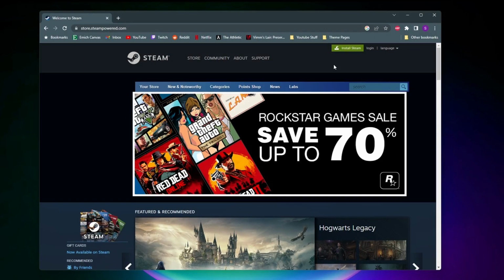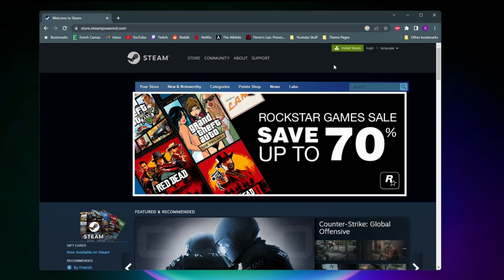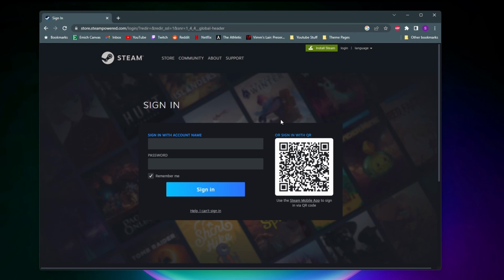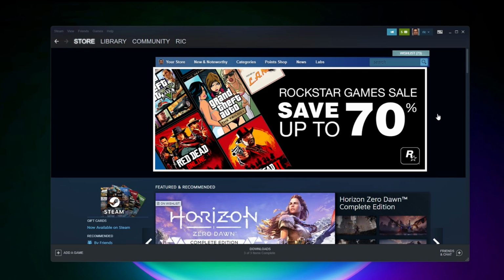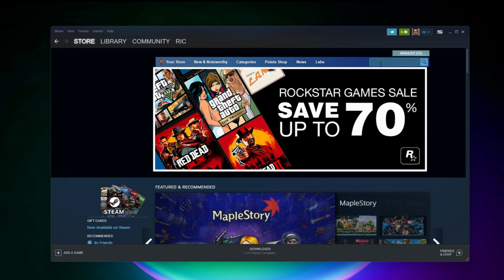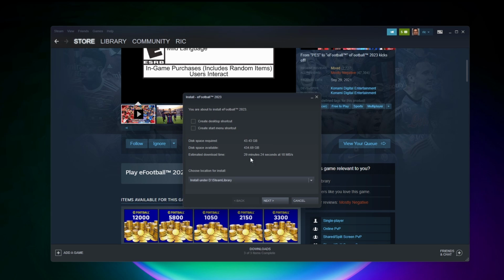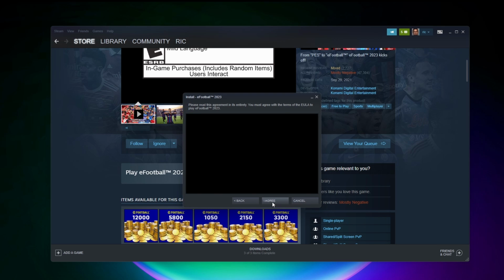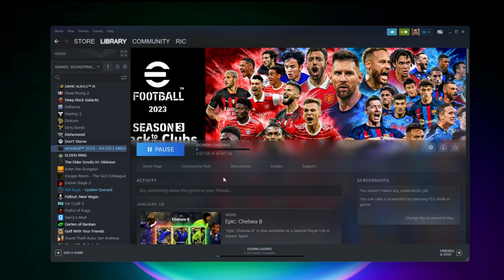How to Download eFootball 2023 on PC or Laptop - Step by Step Guide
In this video, I show you how to download, install and play eFootball 2023 on your Windows laptop or PC.

0:00 - Intro
0:08 - Download Steam
0:58 - Download and Install eFootball 2023

- SWIFTNESS